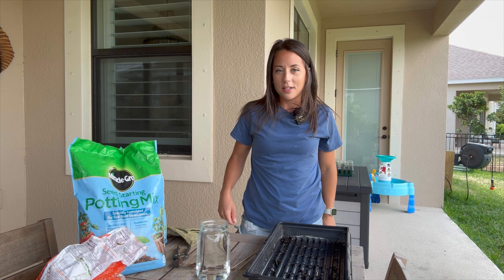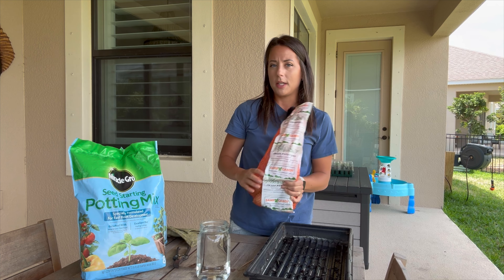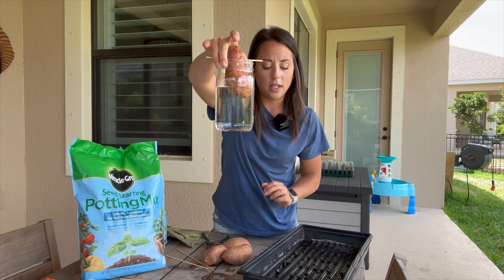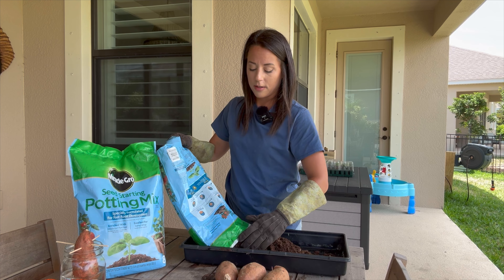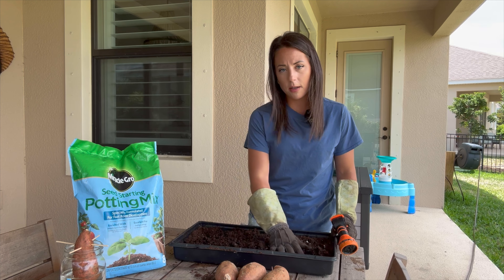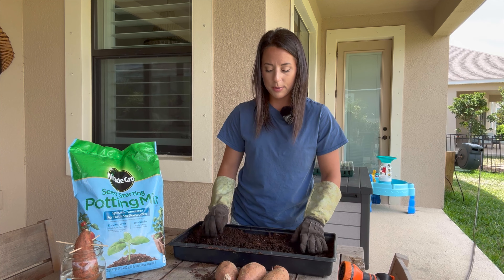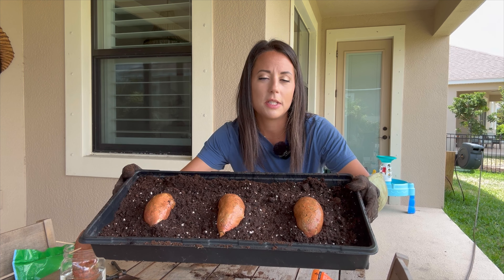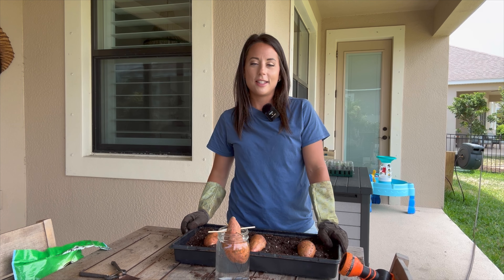Sweet Potato Slips Are SO EXPENSIVE! Watch to Learn 2 Methods of Growing Your Own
In this video, I’ll show you 2 methods of growing sweet potato slips.

My Favorite Gardening Supplies:

Leaves, Roots, & Fruit Book

Barebones Shears

Barebones Pruners

Barebones Cultivator Hand Tool

Barebones Spade Hand Trowel

Giraffe Tools Retractable Hose

FoxFarm Liquid Fertilizer Trio

FoxFarm Soluble Nutrient Trio

FoxFarm Kelp Me Kelp You & Wholly Mackeral

FoxFarm Cal-Mag

FoxFarm Liquid Plant Nutrients

Yeti Camino 35 Tote

Seeding Square

Mushroom Shaped Watering Globes

Wine Bottle Watering Stakes

EZ Straw mulch

Seed organization boxes

Strawberry Fields Soil

Space Coast Harvest is a participant in the Amazon Services LLC Associates Program, an affiliate advertising program designed to provide a means for sites to earn advertising fees by advertising and linking to Amazon.com. Space Coast Harvest is also a participant in the Drip Depot affiliate advertising program.